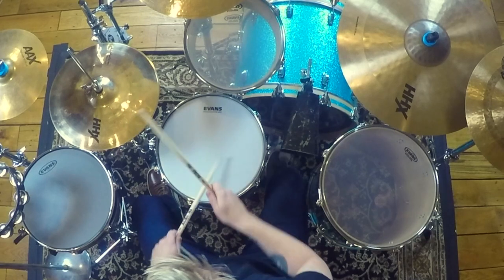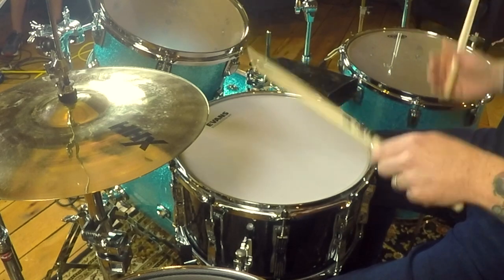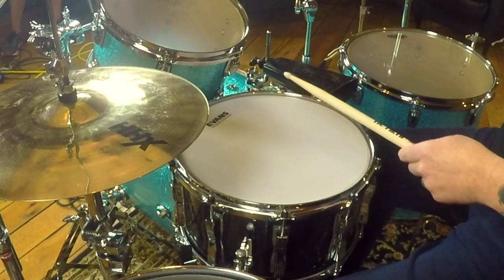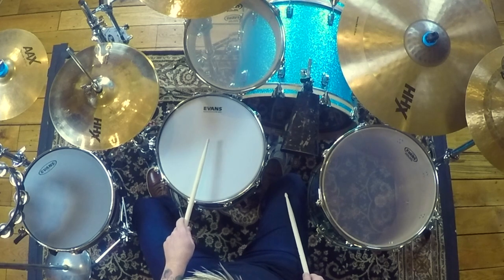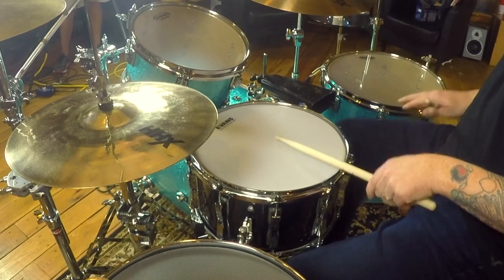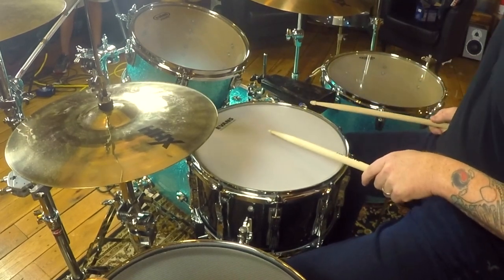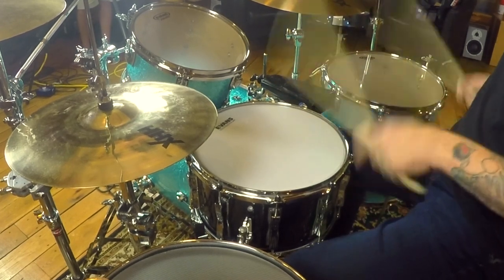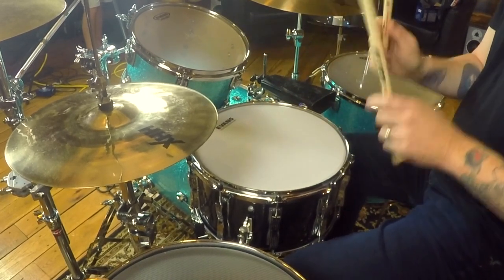DrumTipTV : Kitty Cat Purr (Season 1, Episode 3)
Here are tips for producing a great-sounding drag or snare buzz while playing a groove.

Thanks for visiting my YouTube channel! These videos are meant to help my students and people like you with fundamental and practical drum tips.

I will also be adding videos on groove and some of my favorite drummers.

Please note that this channel is not meant for drumming acrobatics, but rather a resource to help with sound, feel and your overall approach for drumming.